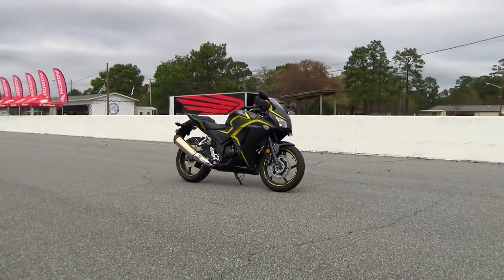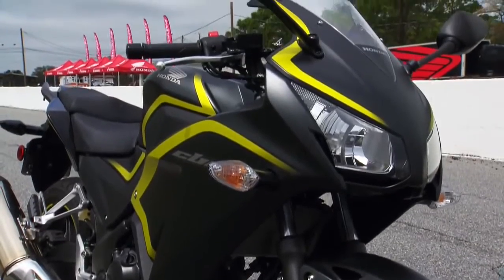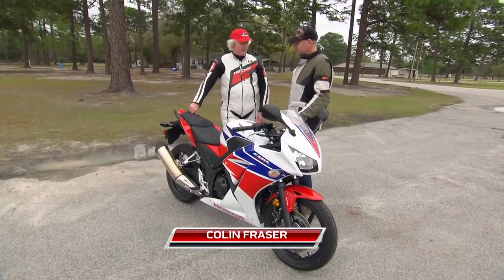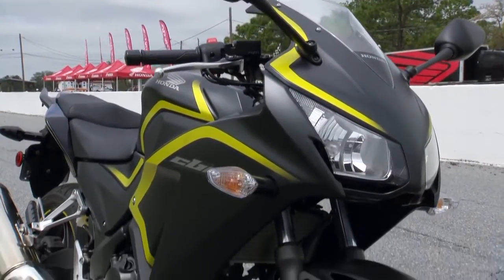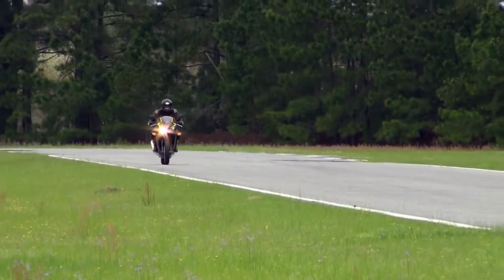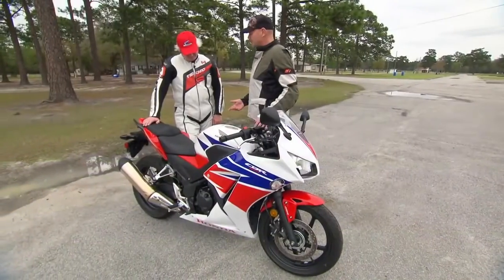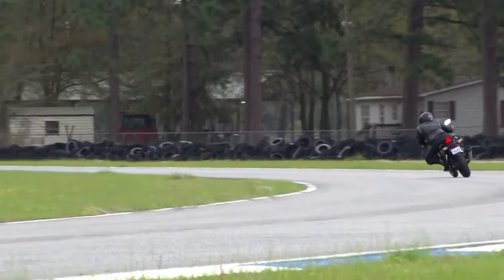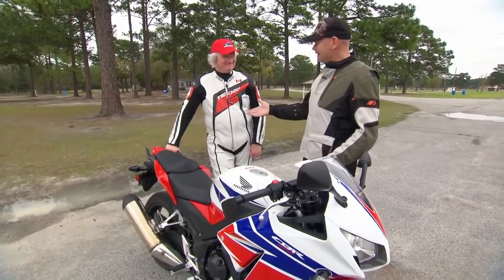Honda CBR 300R Motorcycle Experience Road Test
Motorcycle Experience and Dave Hatch head to the Roebling Road Raceway in Savannah Georgia for the 2015 Honda Press Launch. Dave enlists the help of .

Here's my first review on the Marlboro. More reviews to come as I continue riding her daily. Let me know what you would like to know about the CBR300R.

For some T-Shirts and Fun visit: I tested the Honda 2015 CBR300R & CB300F. This is NOT an In-depth Review. We were only able .

Excellent 2nd bike** My review of the fantastic Honda CBR300R. Price £4000 (new, stock) Mine £5000, selling for £3200 ono. Enjoy. Mine is for sale. Msg me if .